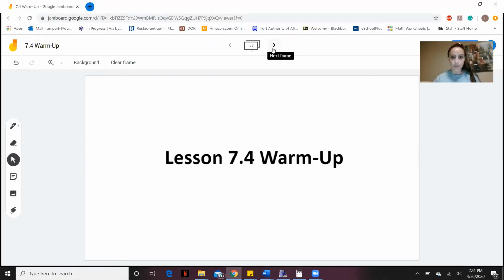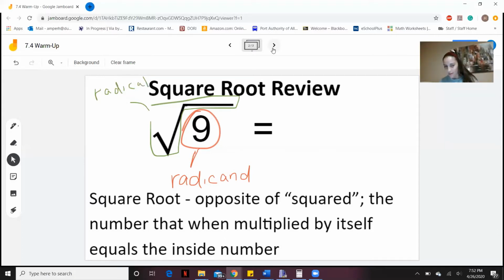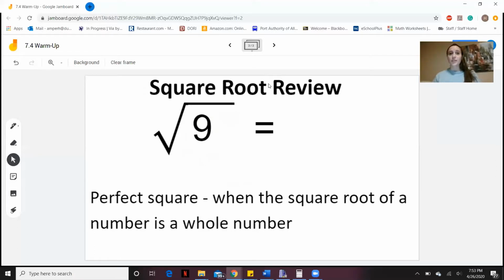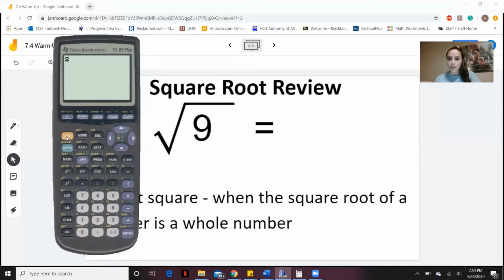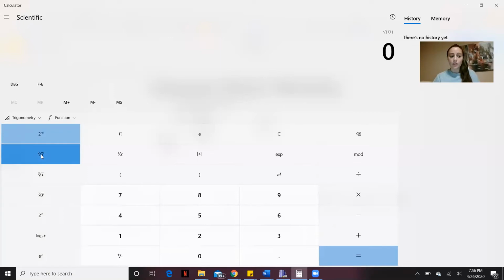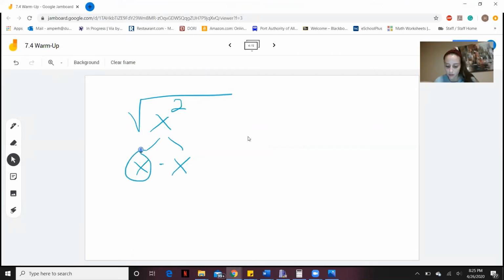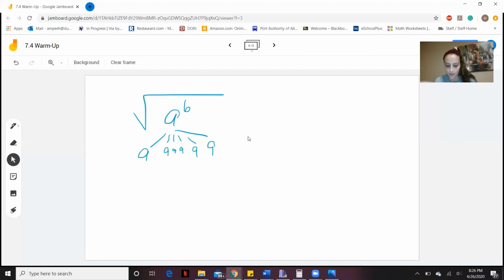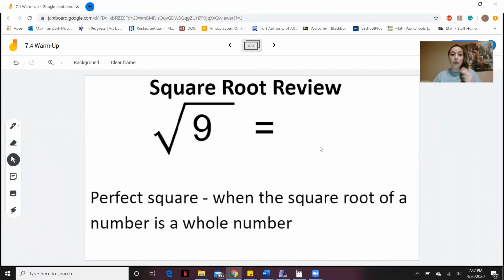7.4 Warm-Up: Square Roots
Quick refresher on square roots. In a nut shell, to take the square root of something means you are trying to find what number (or variable), when multiplied by itself equals the number (or variable) inside the radical.